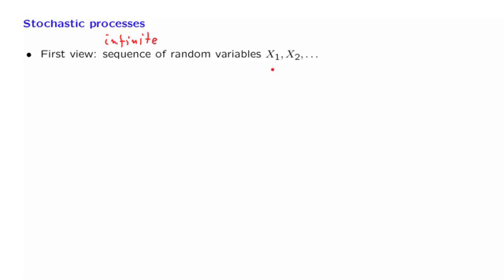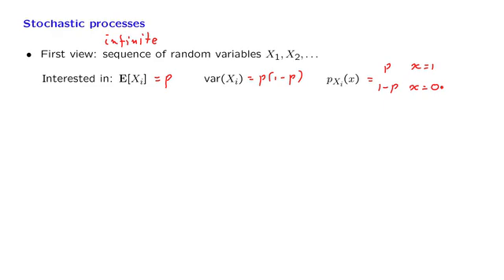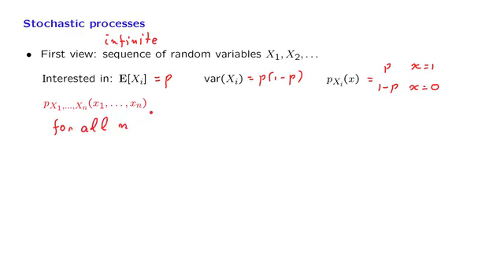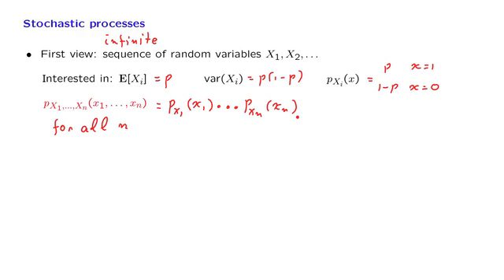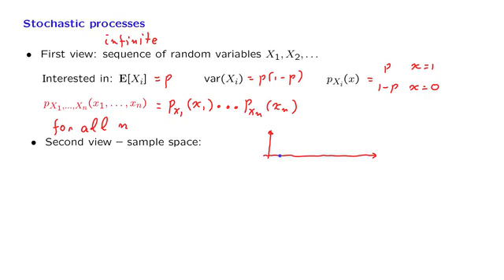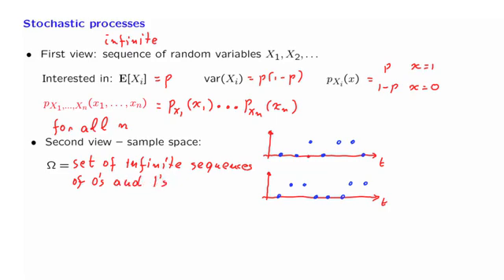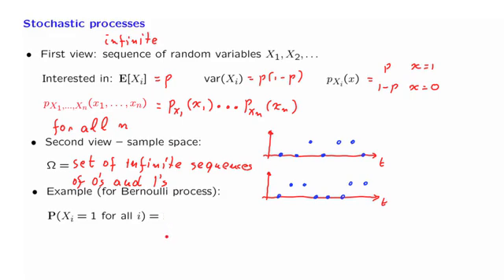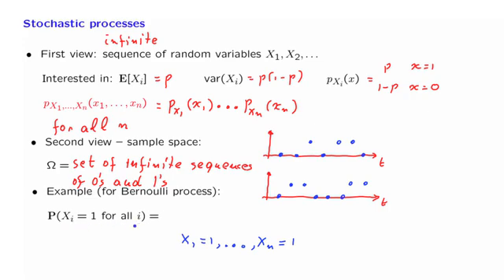Introduction to Probability Course Lesson 188